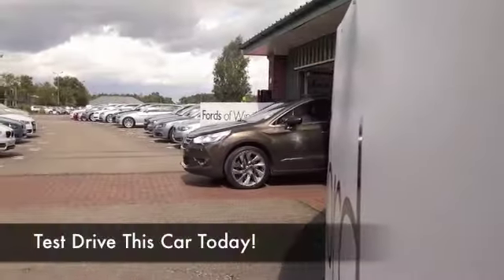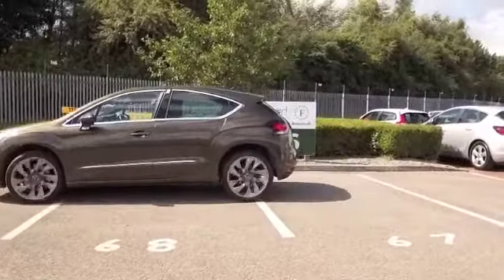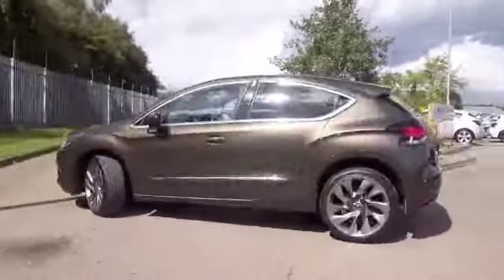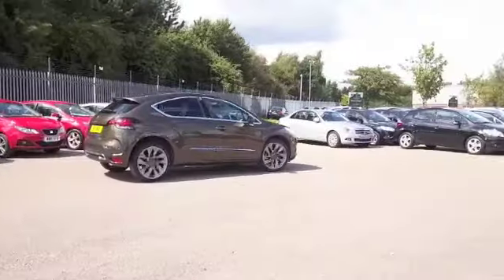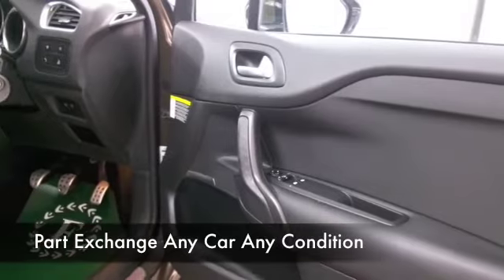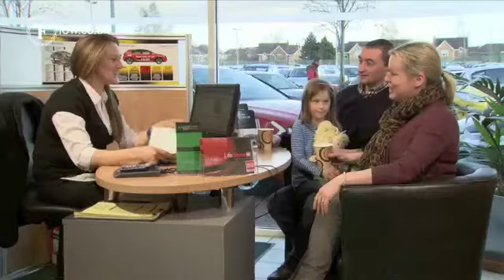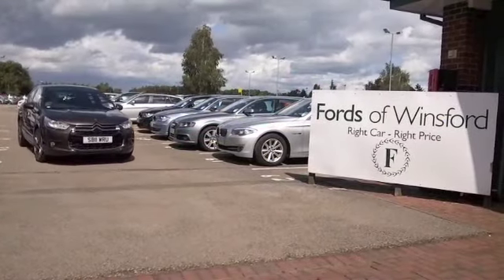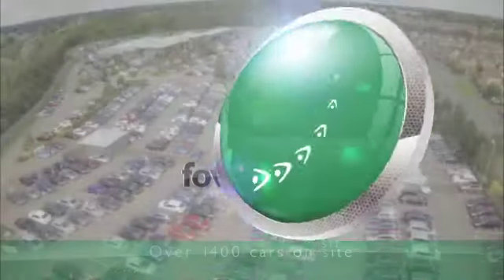CITROEN DS4 HATCHBACK (2011) 1.6 THP 16V 200 DSPORT 5DR - SB11WRU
DETAILS:
First registered: 27/06/2011
Current mileage: 40380
Registration: SB11WRU
Colour: BRONZE

FEATURES:
front electric windows, remote central locking, all leather interior, all round airbags, climate control, pas, abs, alloy wheels, metallic paint, cd / mp3, heated seats, traction control, parking control, satellite navigation, parcel shelf present, cruise control, bluetoot

This used car is for sale at Fords of Winsford Car Supermarket in Cheshire, UK